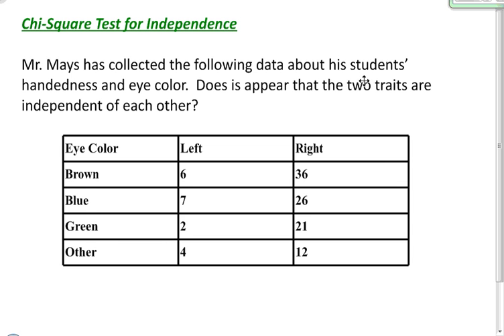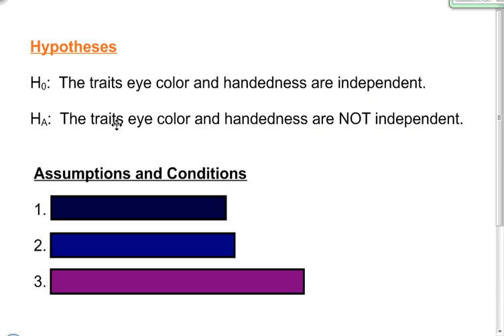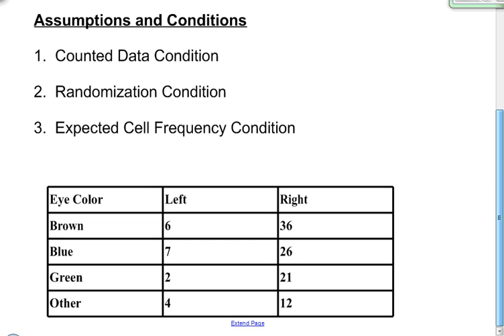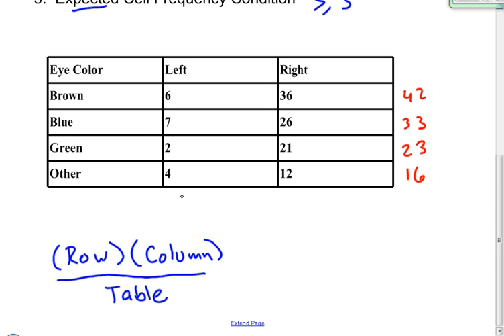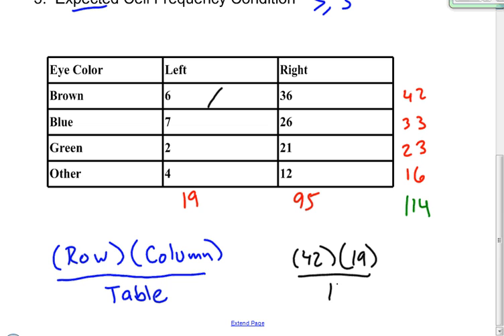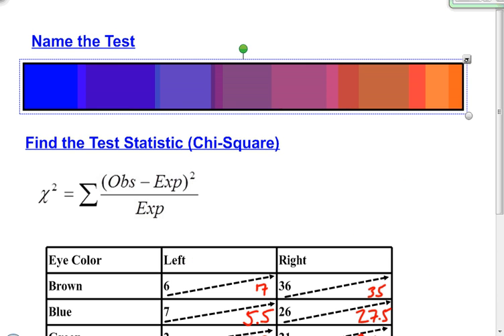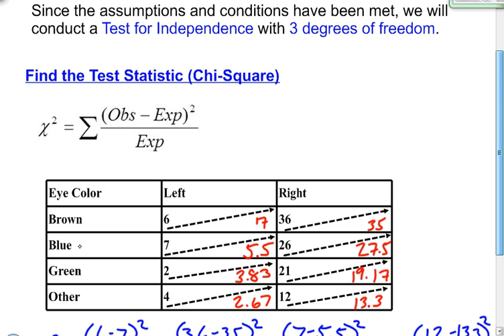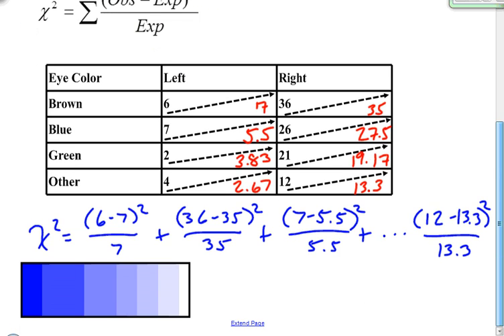Test for Independence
Here's an example of a Chi-Square Test for Independence.